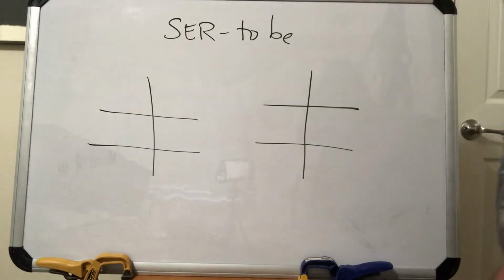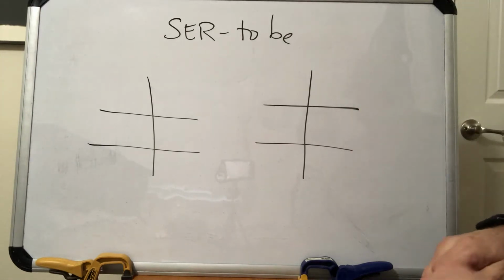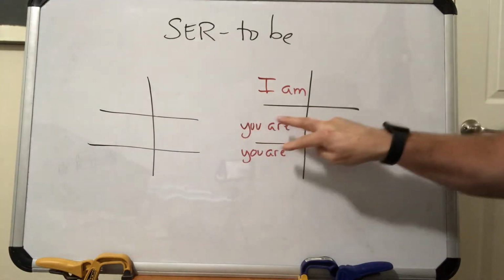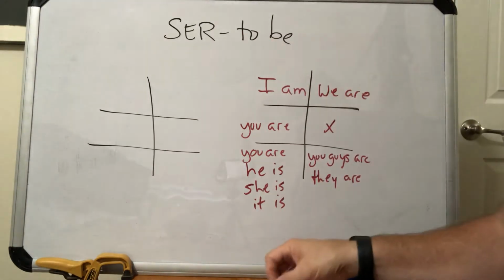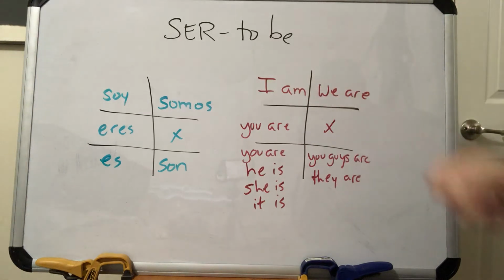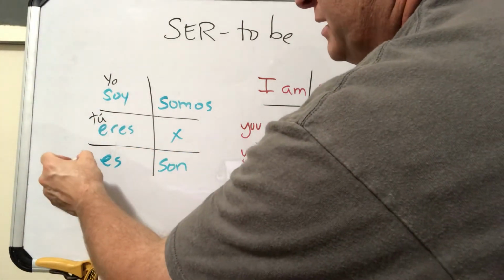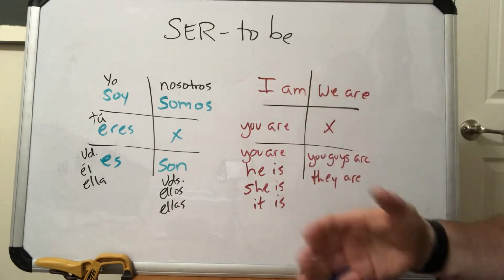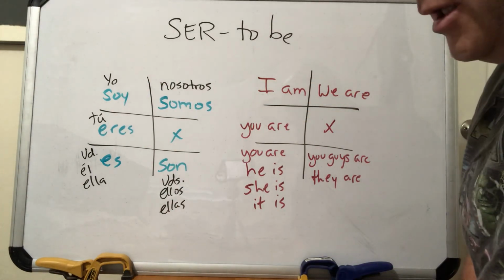SER =To Be